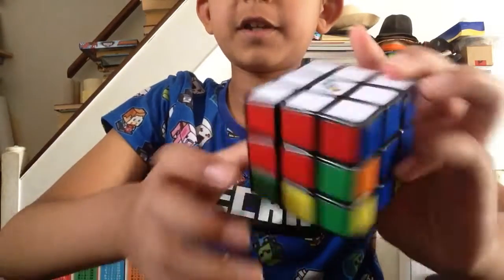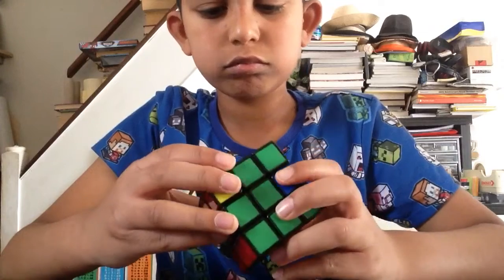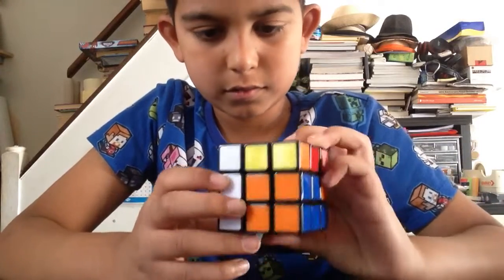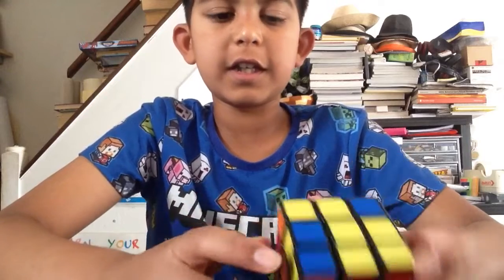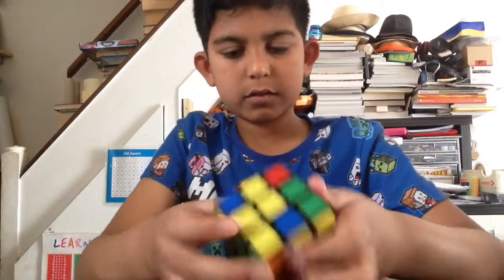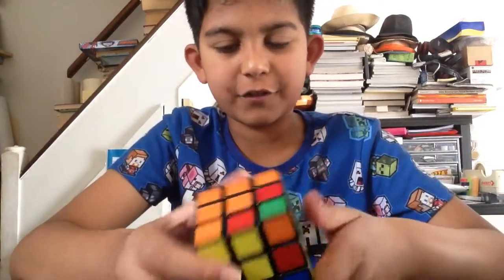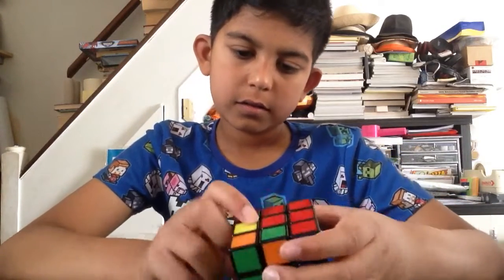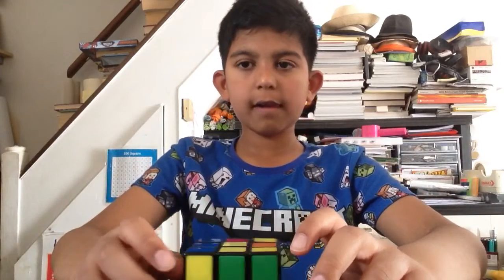Solving the Rubik's Cube! | Part 2 (FAIL) | Tuesday, 1 June, 2022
Failed to solve the Rubik's Cube :/, also late upload!